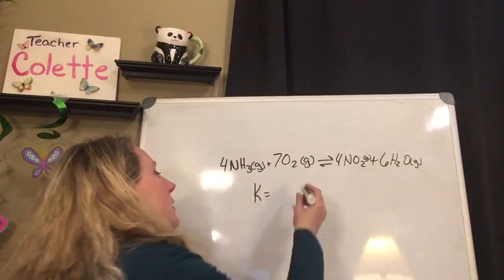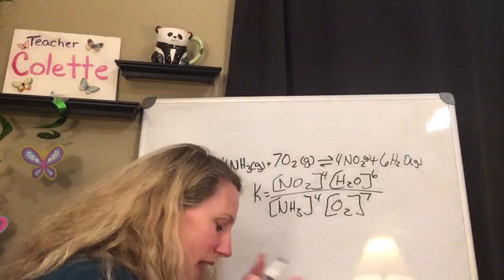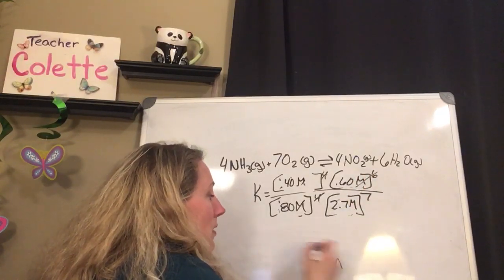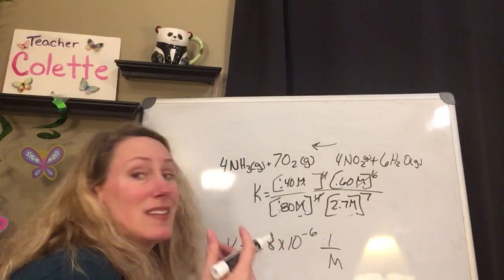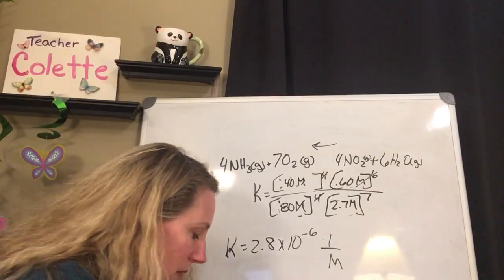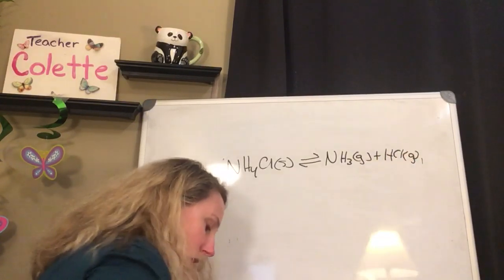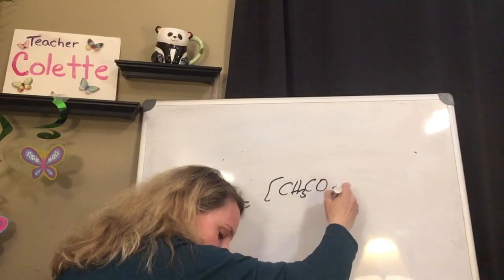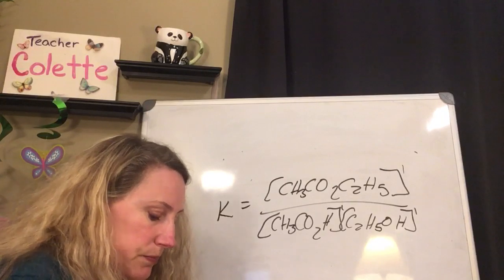Ch 15 part 2